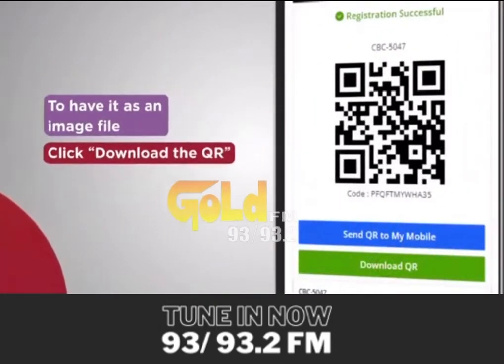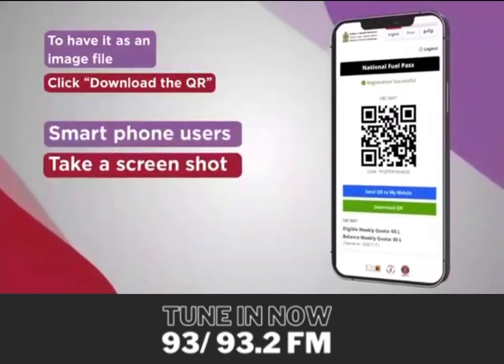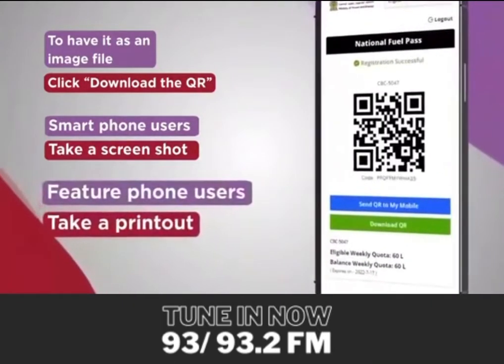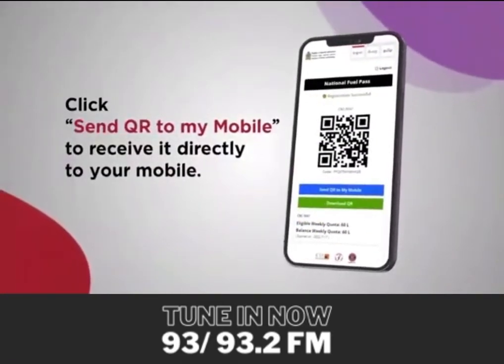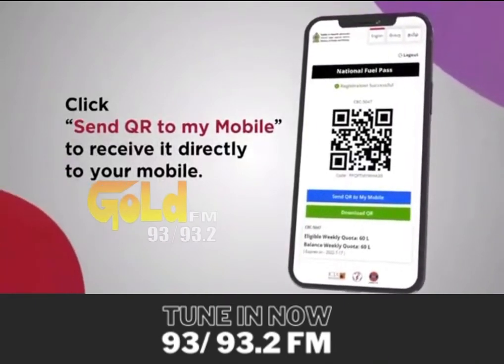National Fuel Pass Guide